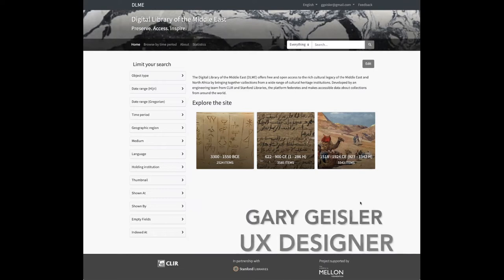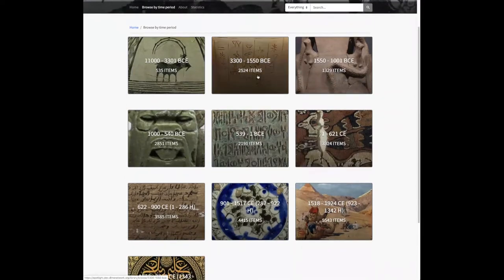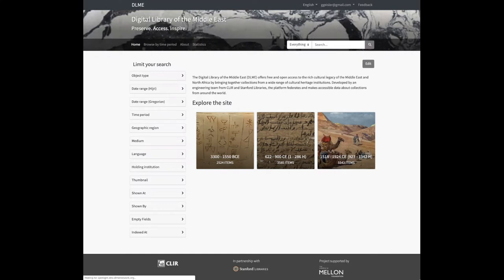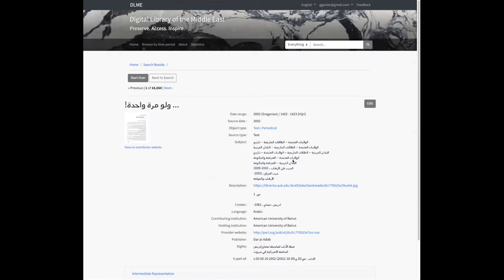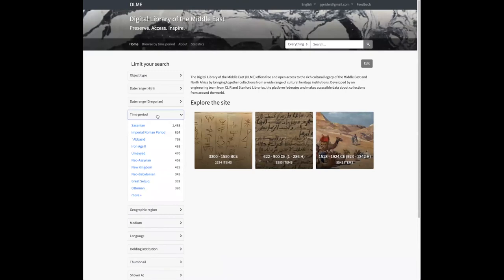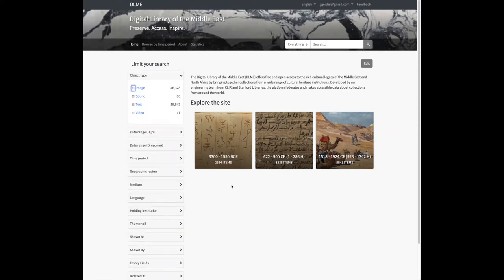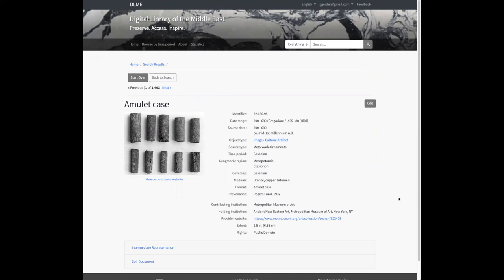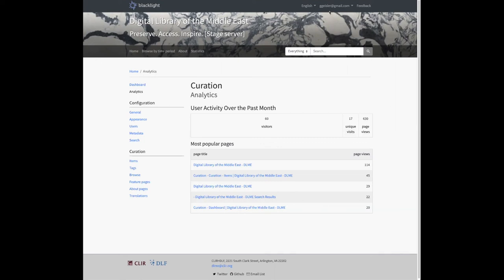DLME Access Team Final Demo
The final demo of the Access Team's DLME work cycle